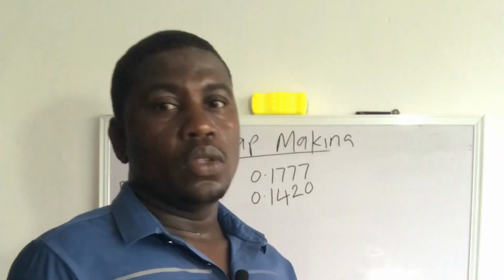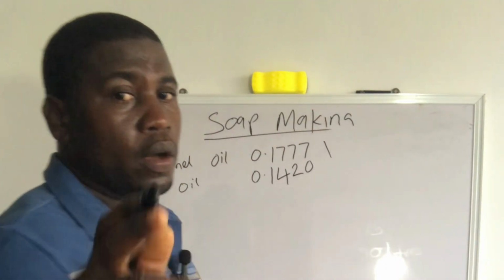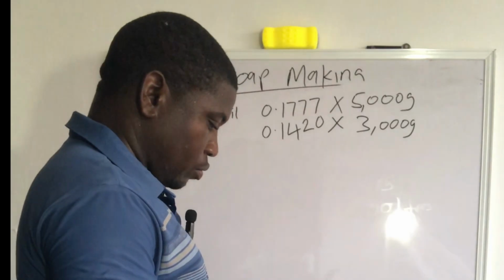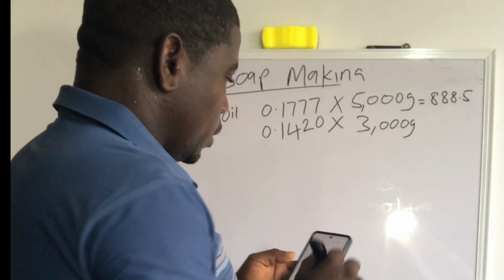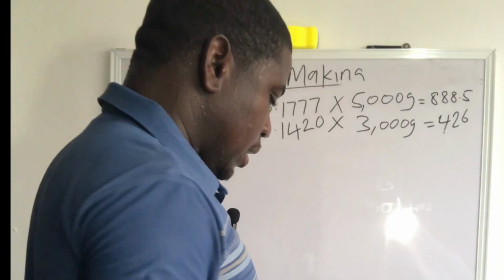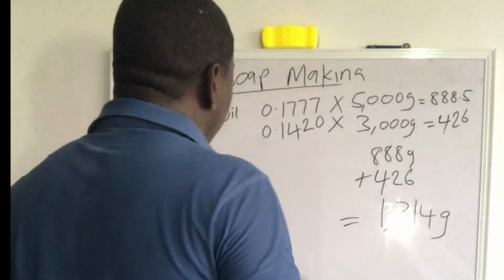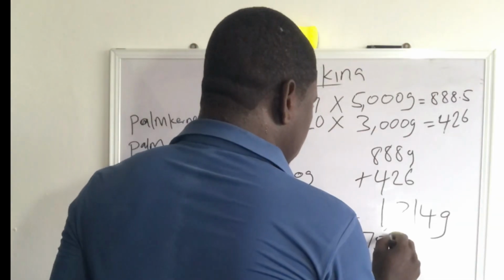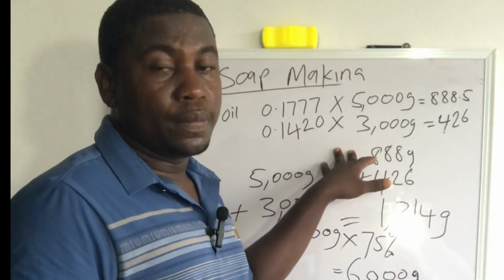How Calculate Caustic Soda For Multiple Oils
Learn how to accurately calculate caustic soda (NaOH) for soap making in this beginner-friendly tutorial. In this video, you’ll understand how to use SAP values, and determine the correct water amount for safe and effective soap production.
Whether you're making soap for personal use or starting a soap business, this guide will help you avoid common mistakes and create high-quality soap every time.